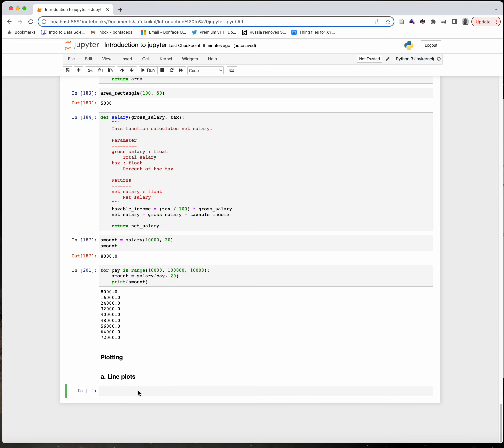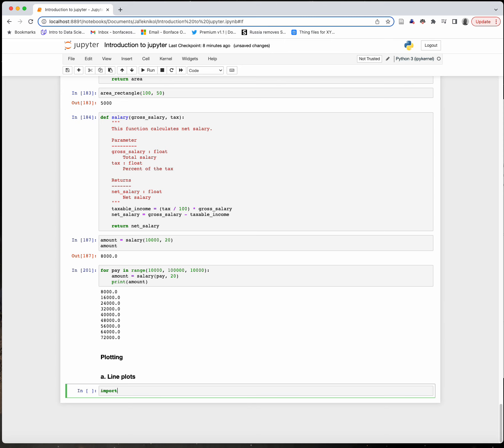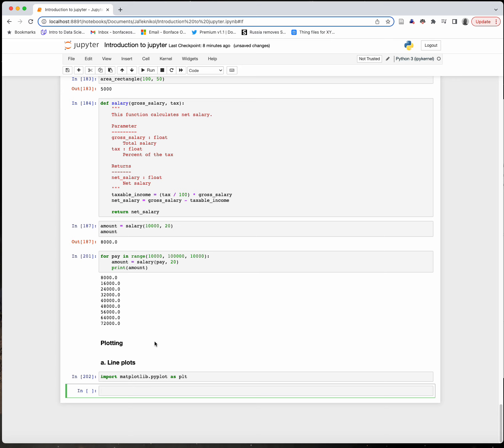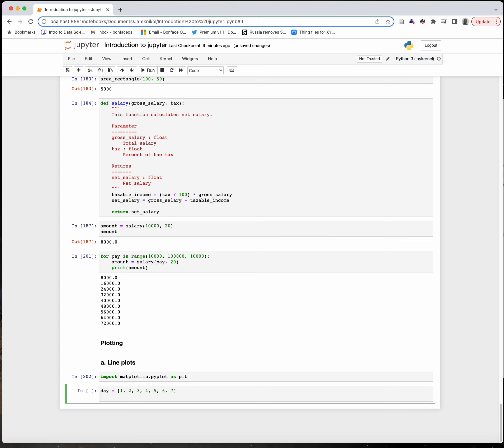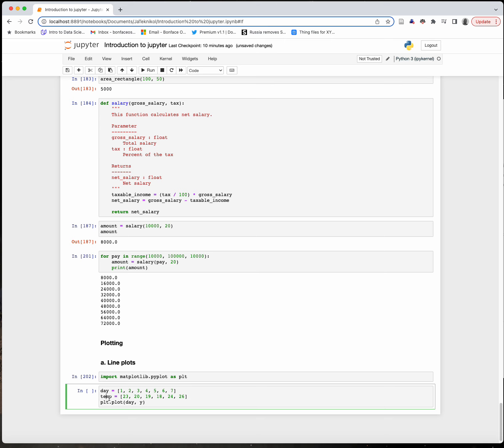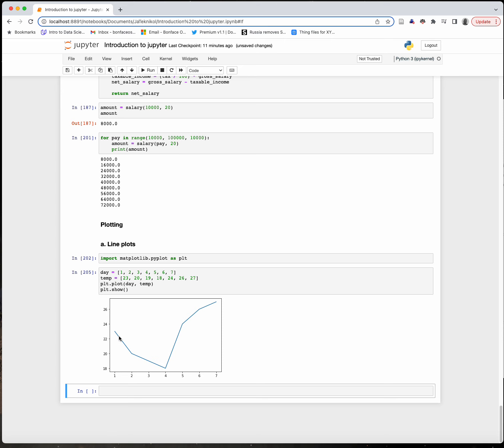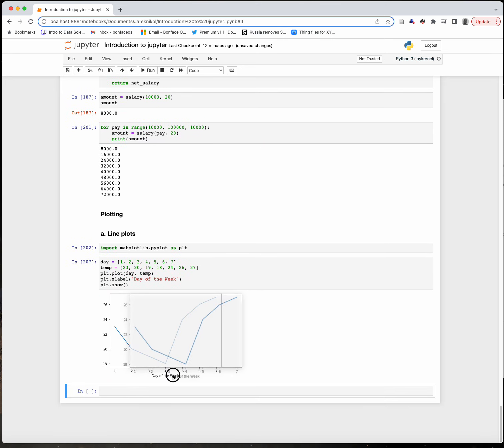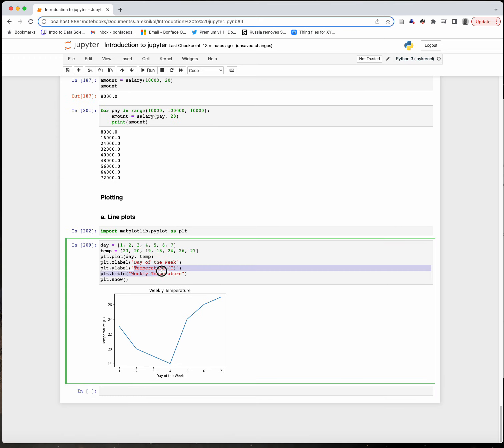26. Python line plots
Introduction to python line plotting for time series data using matplotlib.pyplot.